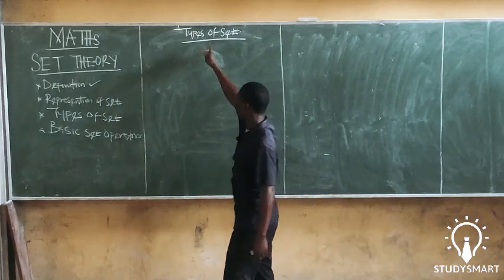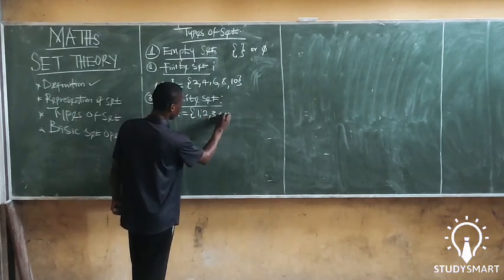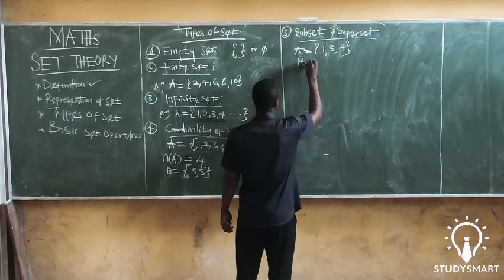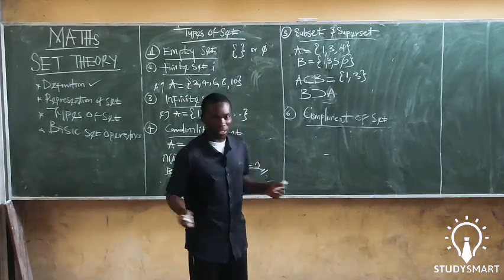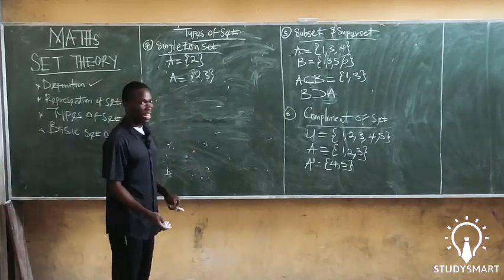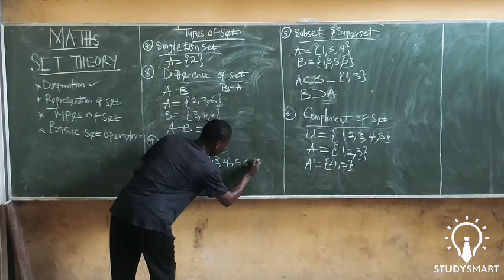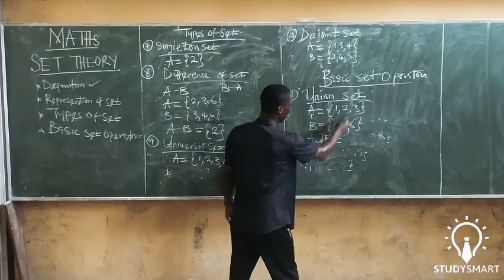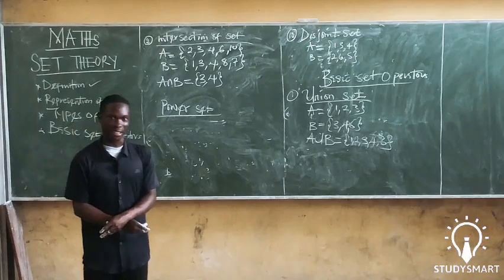SET THEORY 2: Types of set (Subset and superset, universal set....), Basic set operators.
This math's video explores the different types of set definitions and their various examples and some basic set operators.